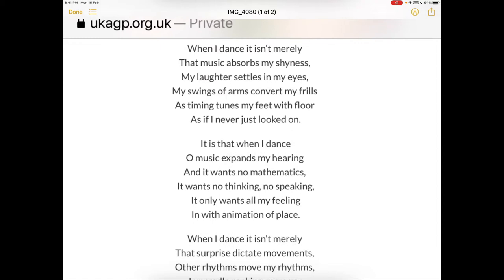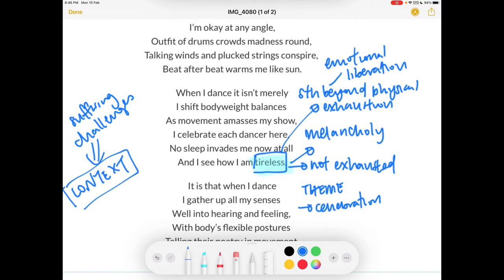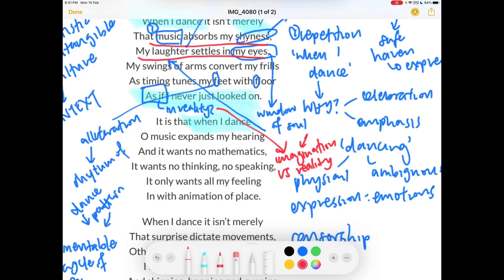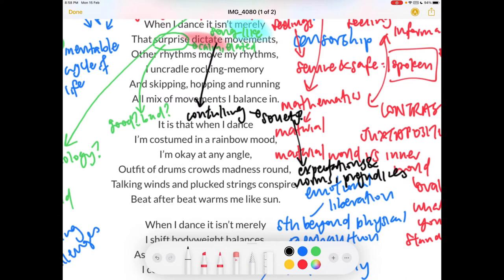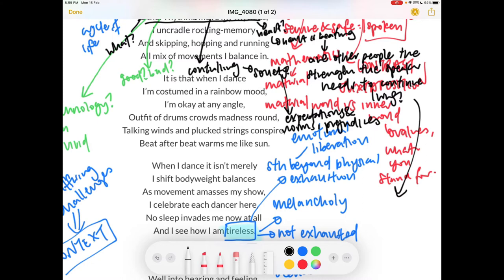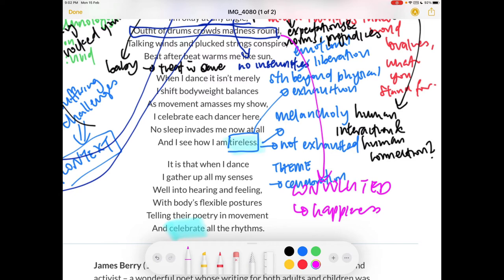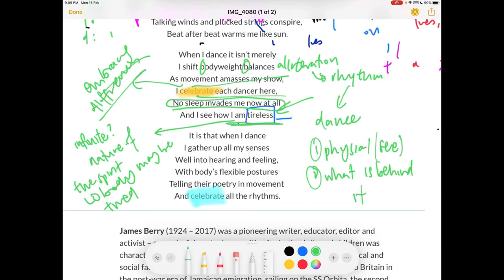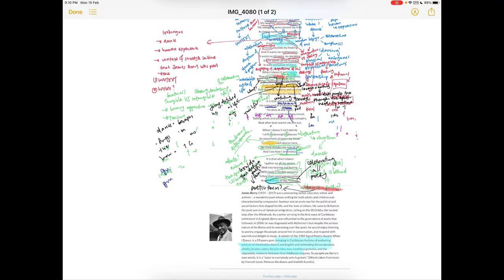Poetry Analysis of When I Dance by James Berry l Poetry with Shing Special EP!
Special episode due to request from viewers! Hope it helps and all the best in your pursuit of literature :)